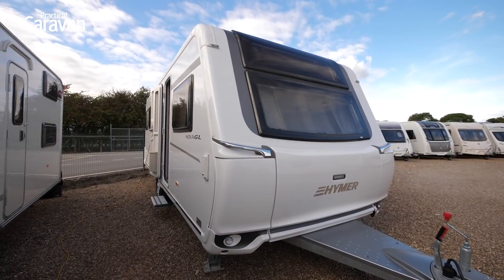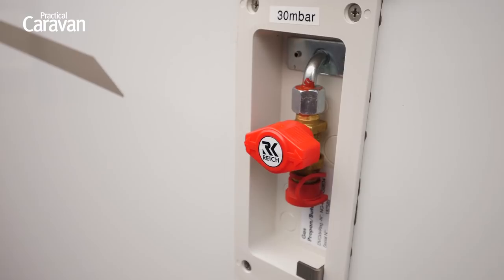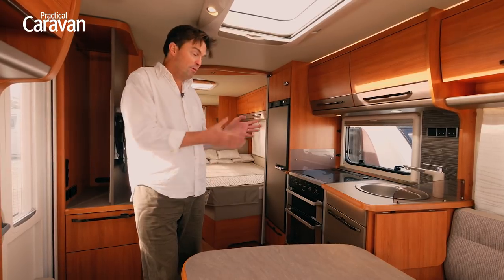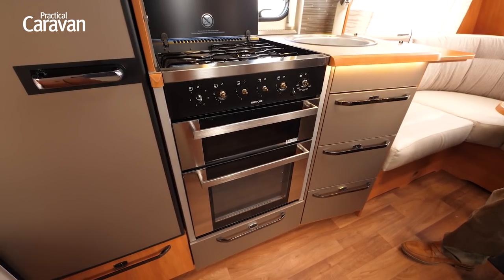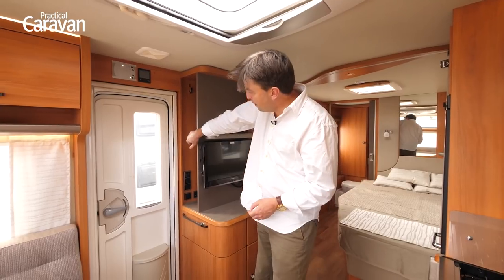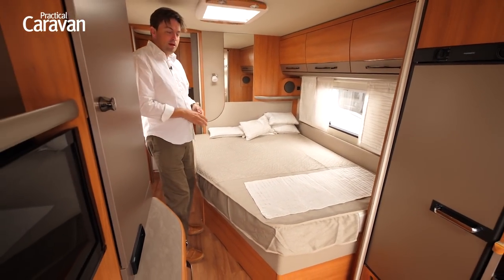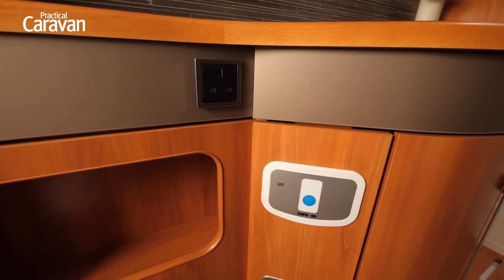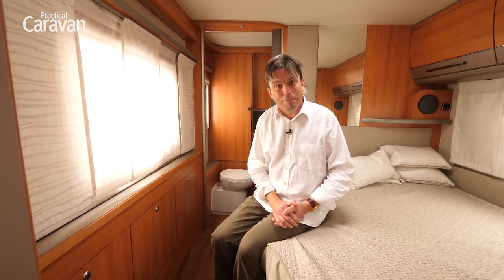Hymer Nova GL 585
Next up in our series of video reviews, it’s the turn of this Hymer Nova GL.